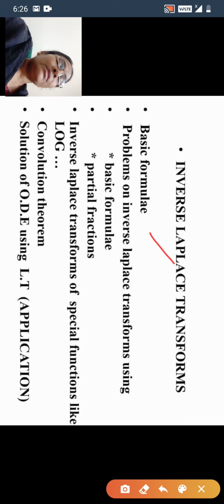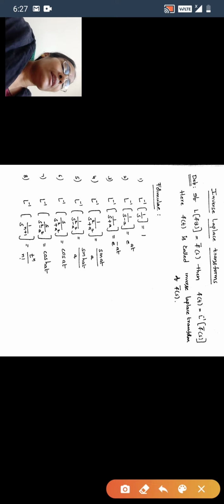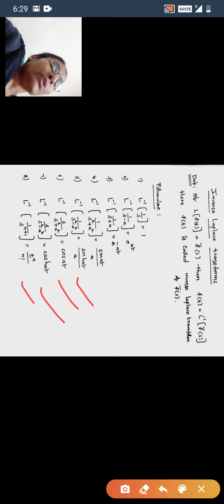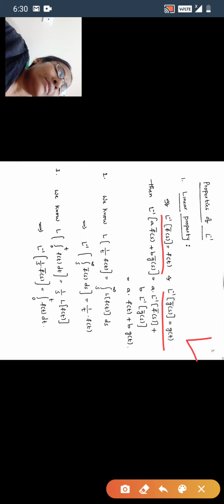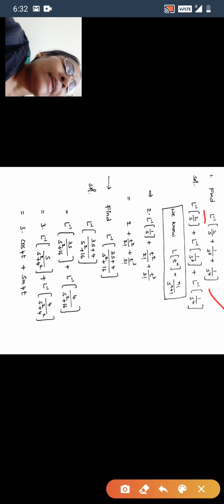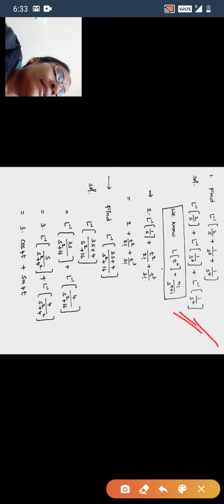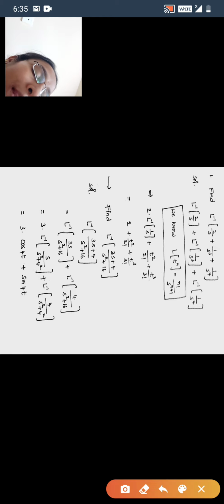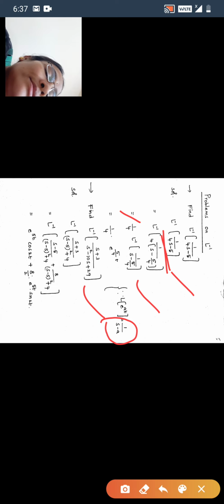Inverse Laplace transforms(3)